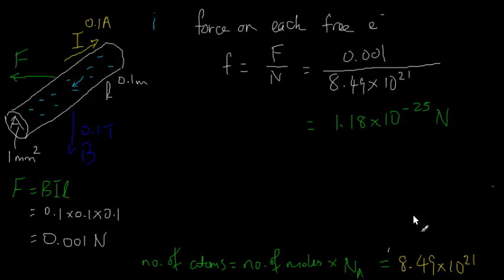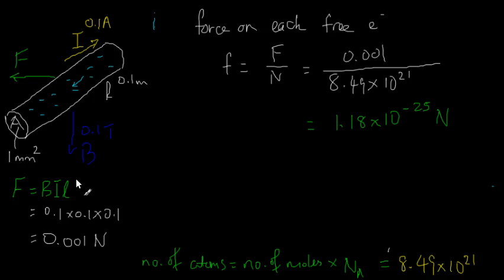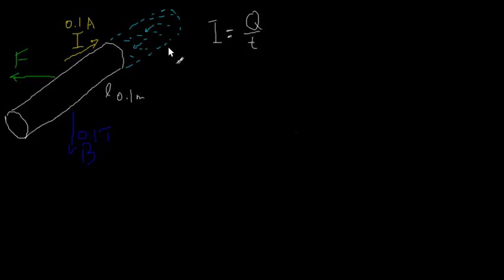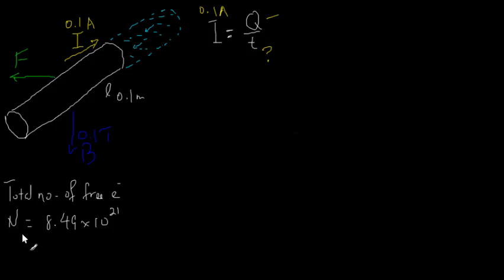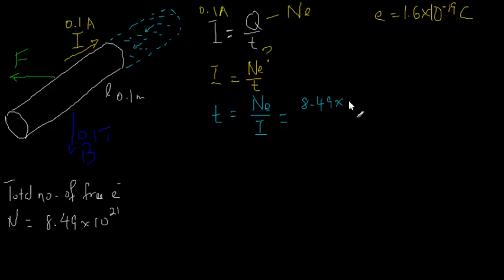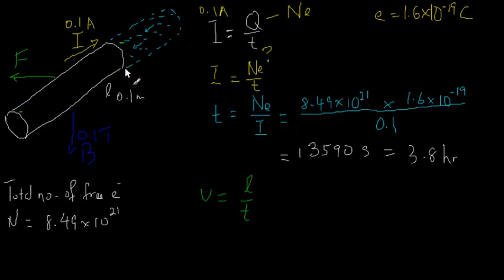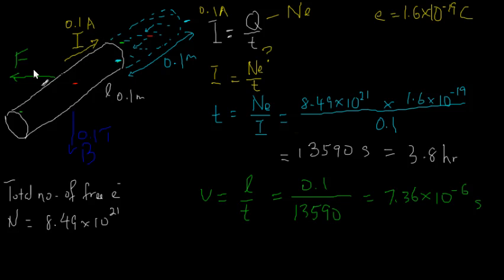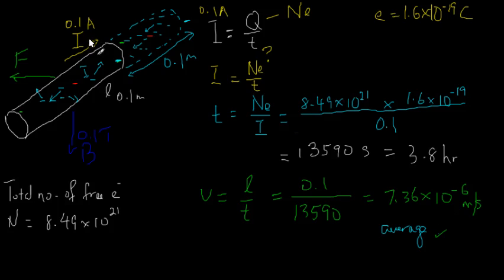208 Magnetic force on moving charge 3